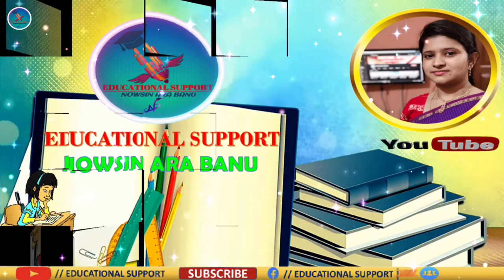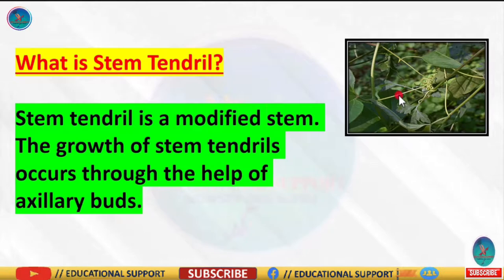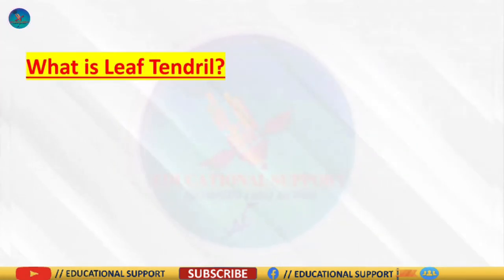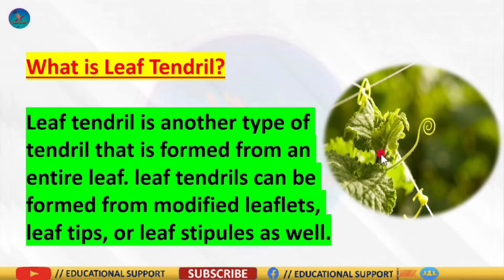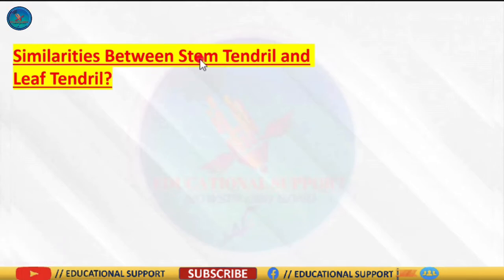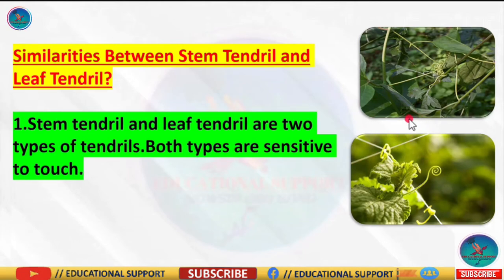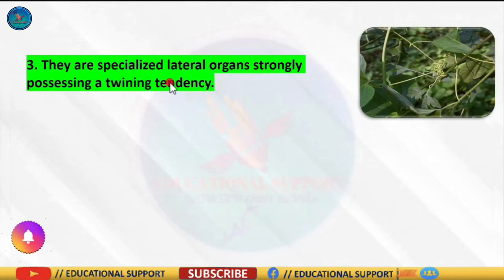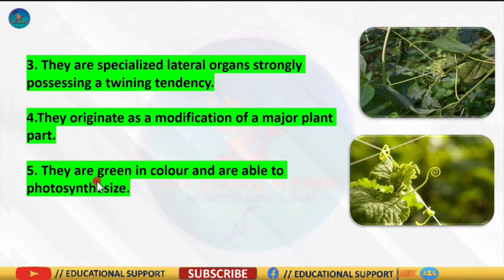DISCUSS THE SIMILARITIES BETWEEN STEM AND LEAF TENDRIL||CLASS11|| BOTANY LECTURE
Hellow students, I am Nowsin Are Banu and you are watching my youtube channel EDUCATIONAL SUPPORT where I was sharing  DISCUSS THE SIMILARITIES
 BETWEEN
STEM TENDRIL AND LEAF TENDRIL || CLASS 11|| BOTANY LECTURE and this topic will really help you to crack your board exam.